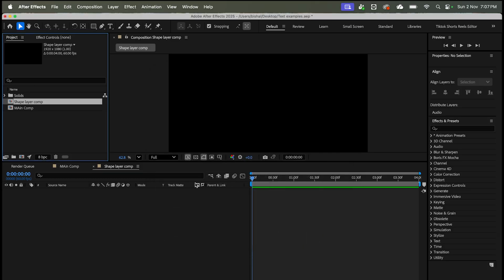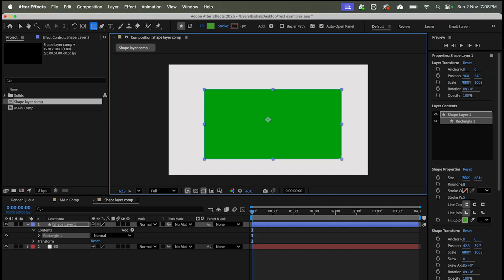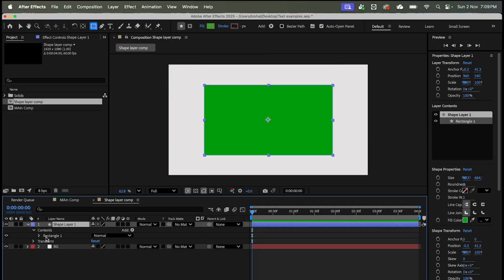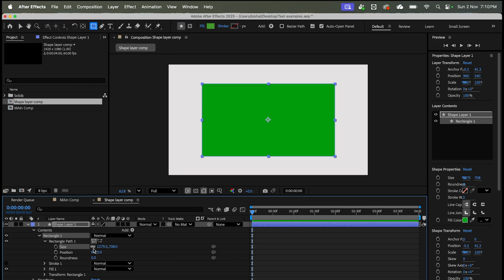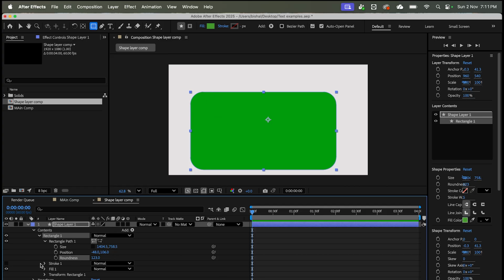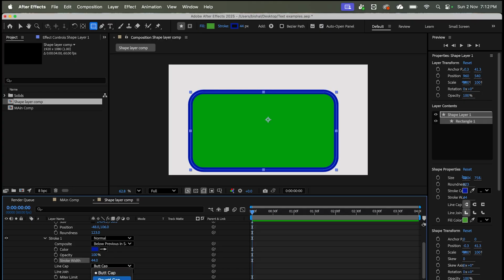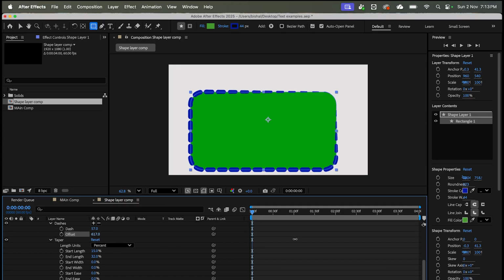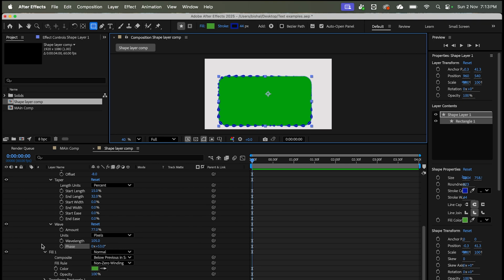Shape Layers in short series: After Effects for Absolute Beginners